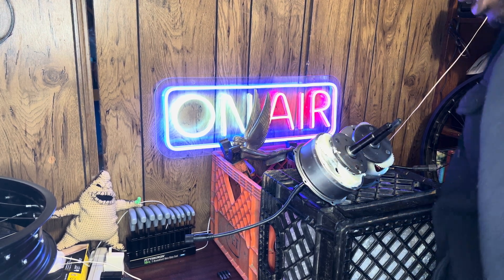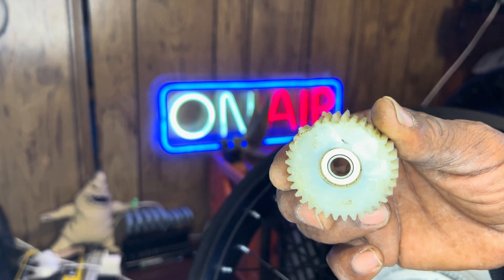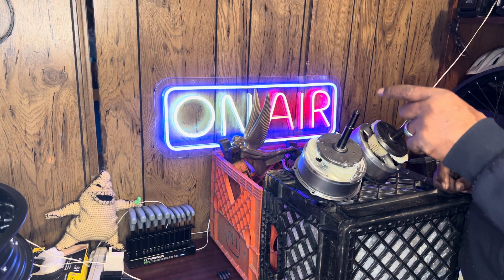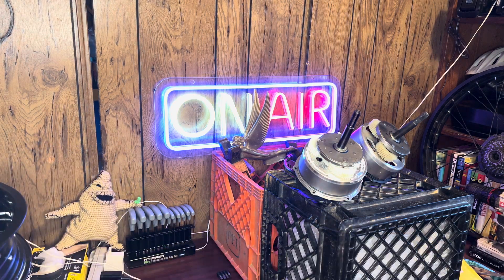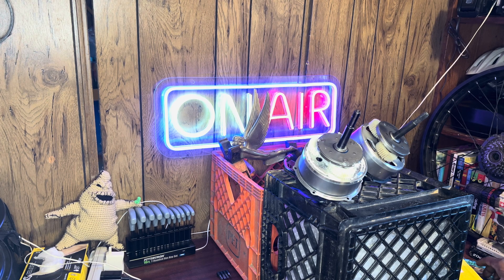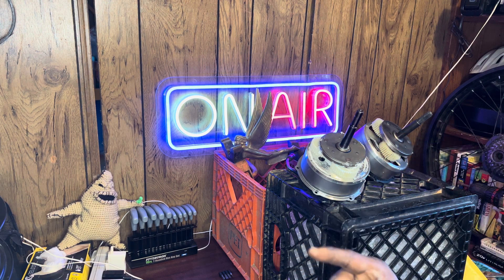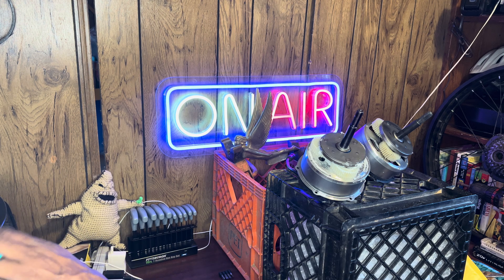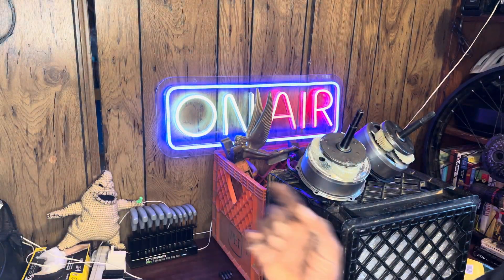Ebike Power Conversions- How many Horsepower does a 750w electric motor produce?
Breaking down how much hp a electric motor produces by converting the wattage to horsepower